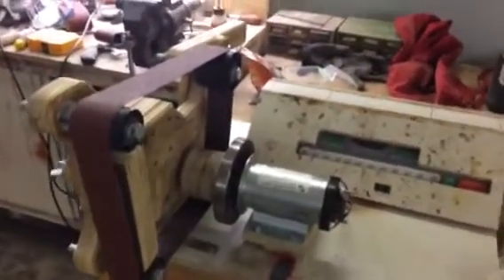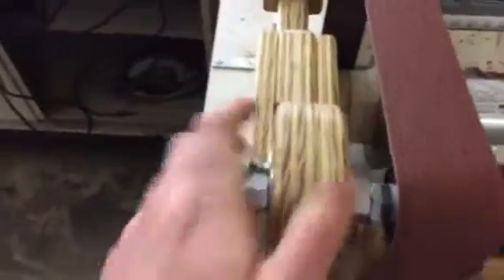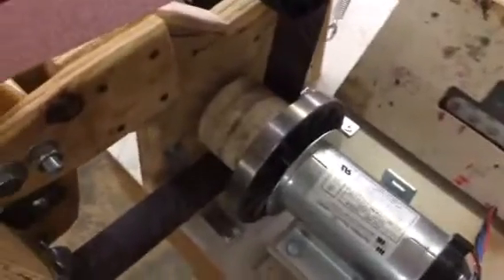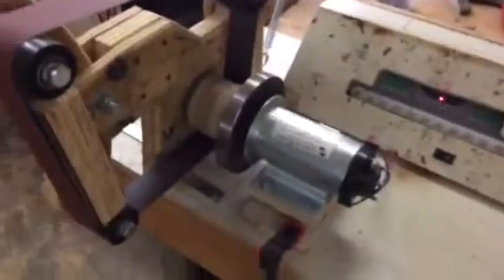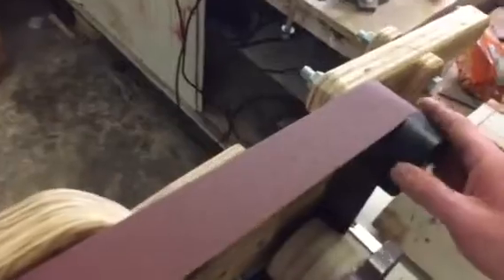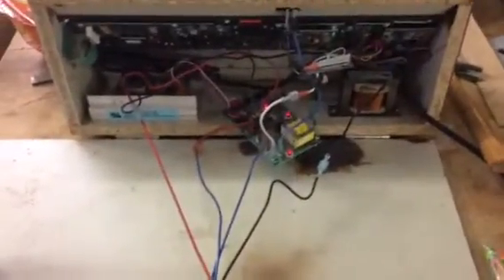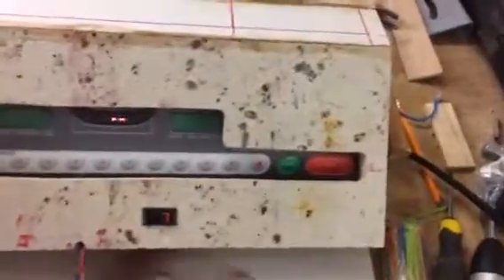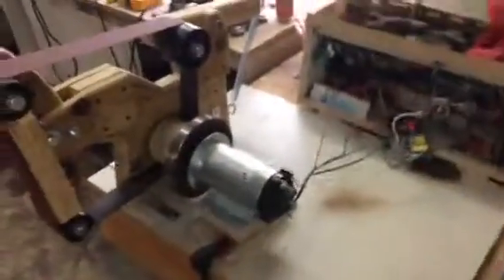2x48 Belt Grinder Build Issues and Concerns - What Do You Think?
Video of me taking you through my knife grinder I've been building from plywood and treadmill parts. Had some issues with belt tracking and I'm concerned about the circuit boards overheating. Let me know what you think about these issues.